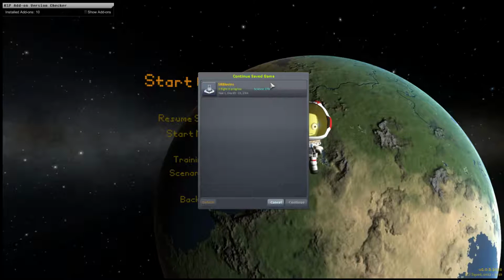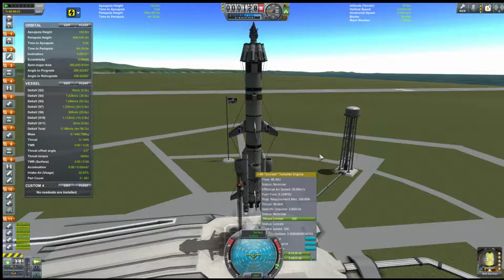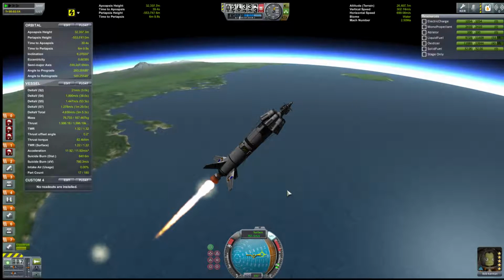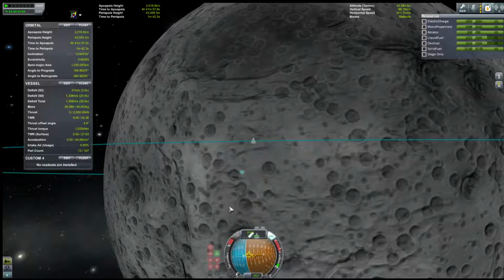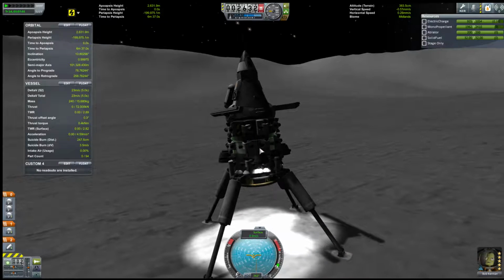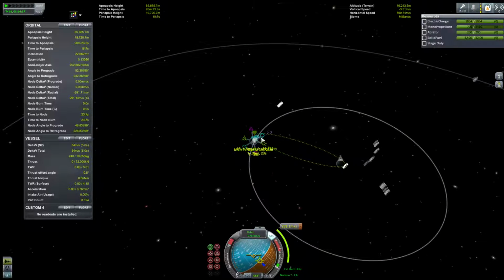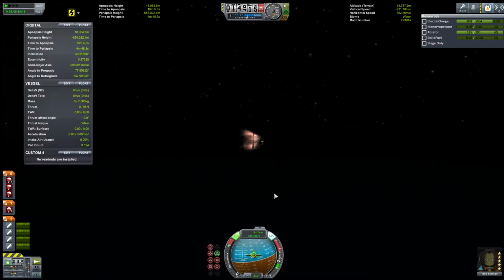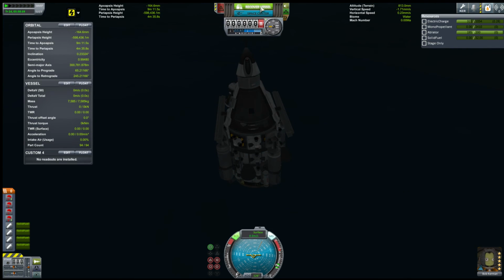Kerbal Space Program Mun to Kerbin with no rockets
Mun departure with only monopropellant and 4 seperatrons makes it back into reentry. I am not using unlimited fuel. I just offset 2 sets of 8 canisters containing 150 monopropellant into the cockpit.

we land on the Mun at around 18 min.  first part of the video explains the rocket and how it should work and then the launch of course